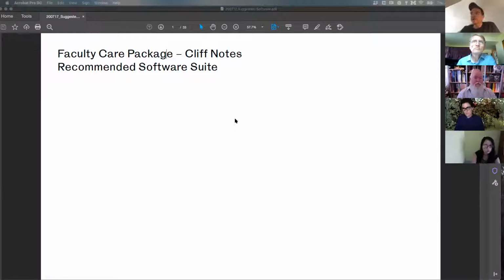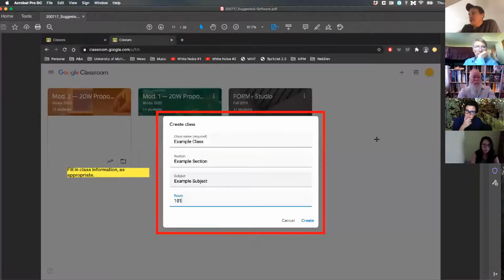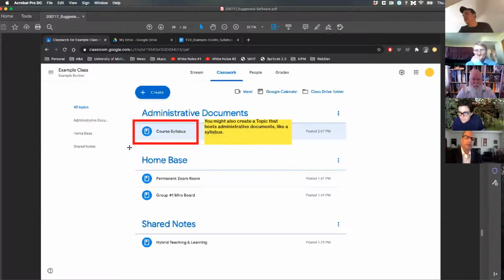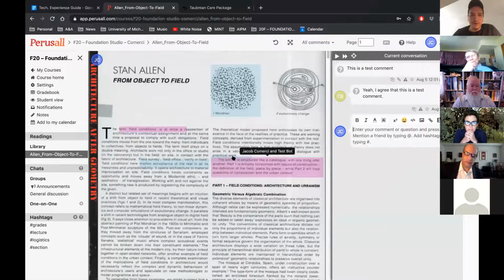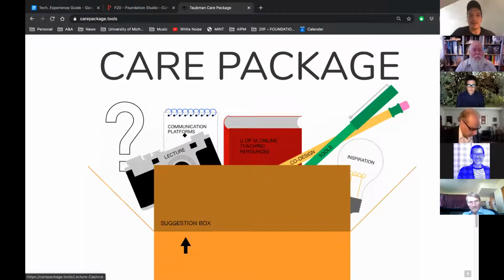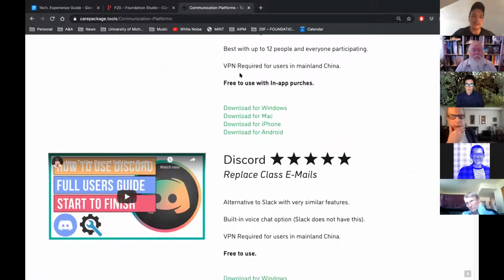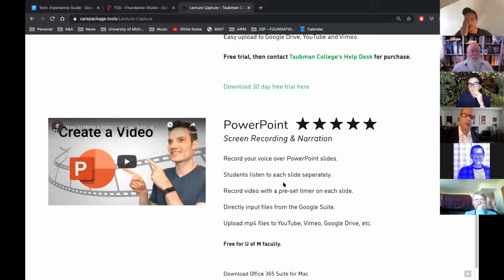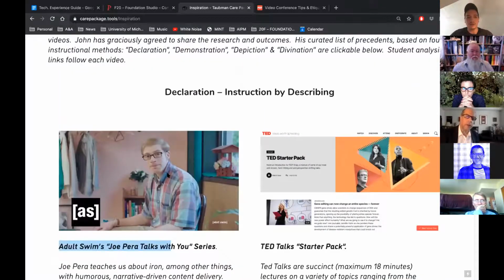Care Package v2